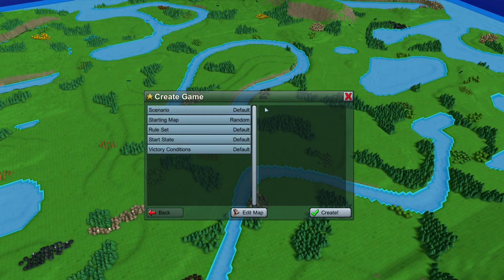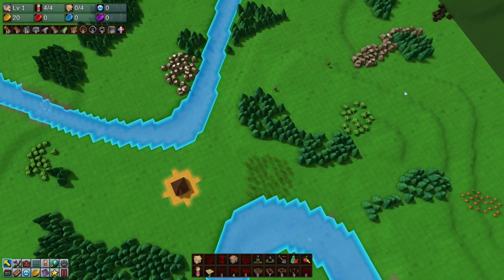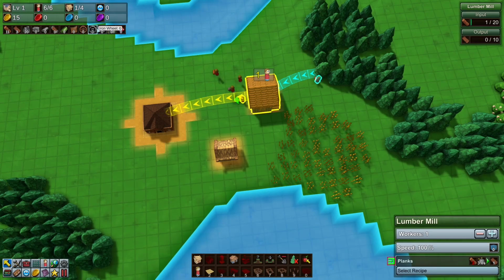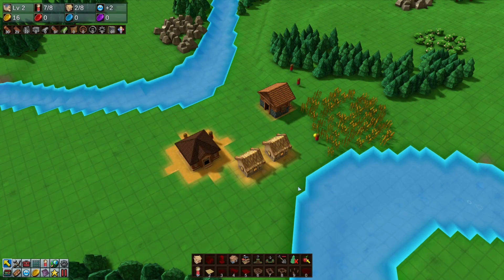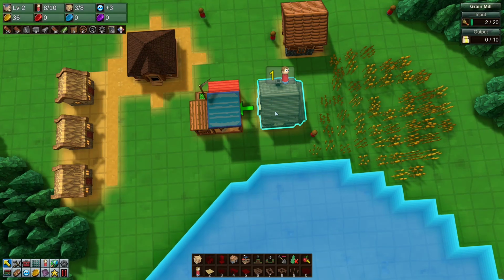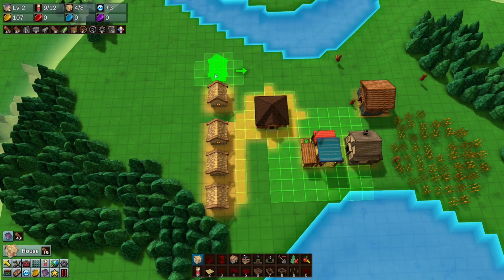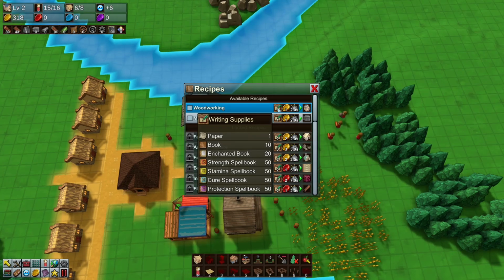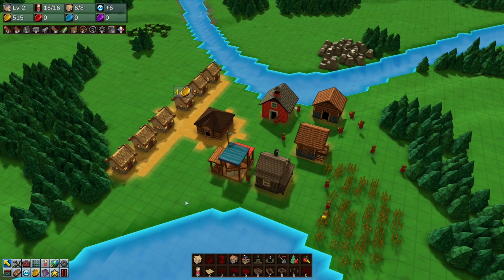Factory Town - S07E01 - Start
A new start, a new game. Come join me as we play the game it was meant to be played.